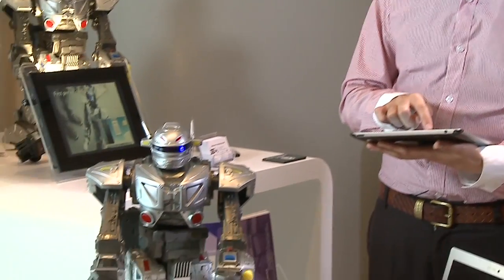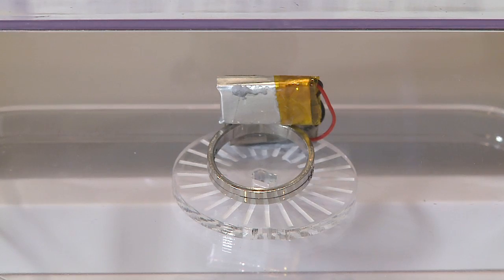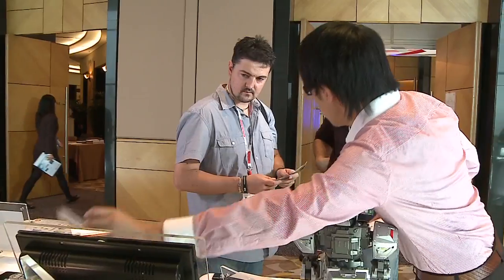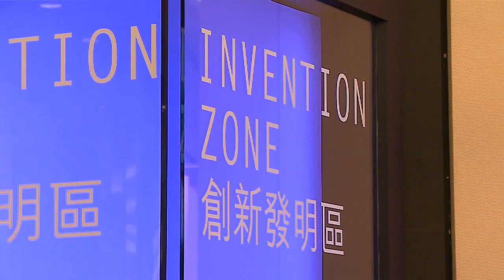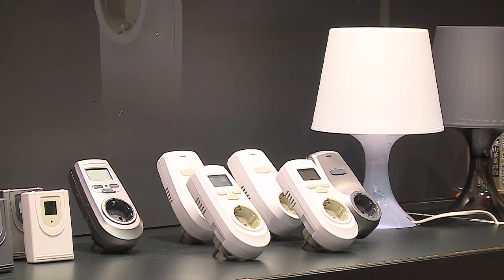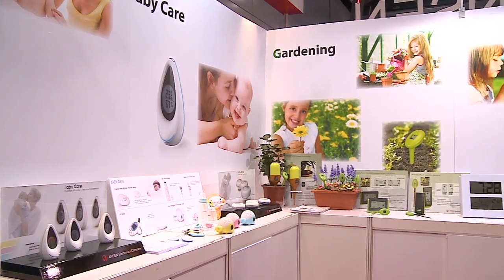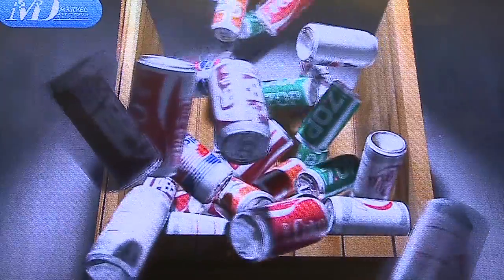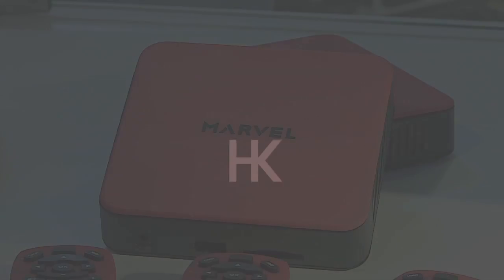Connecting the World: HKTDC Electronics Fair (AE) 2011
Robots, smart devices and 3D televisions that don't require special eyewear are all part of the HKTDC Hong Kong Electronics Fair (Autumn Edition) taking place 13-16 October. With the concurrent electronicAsia - the fair is the world's largest and has set a new record for number of exhibitors this year.